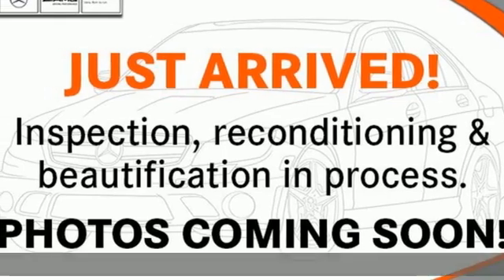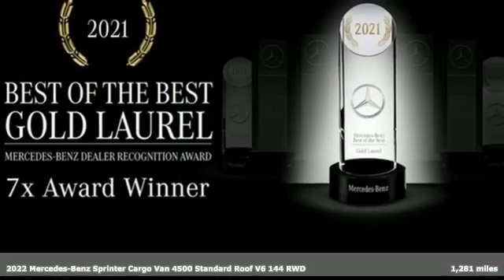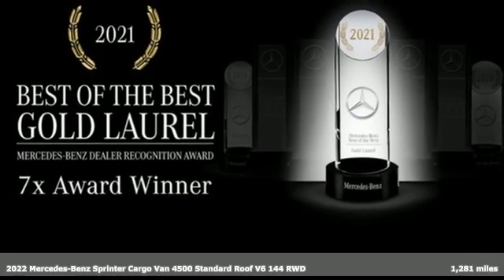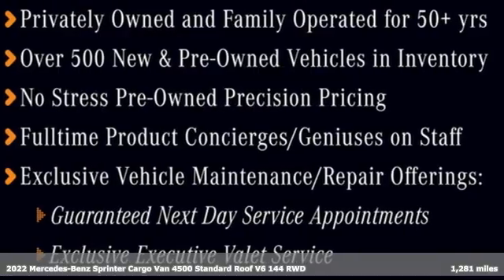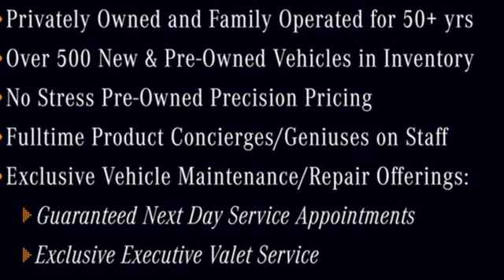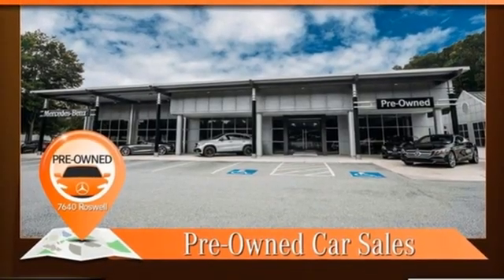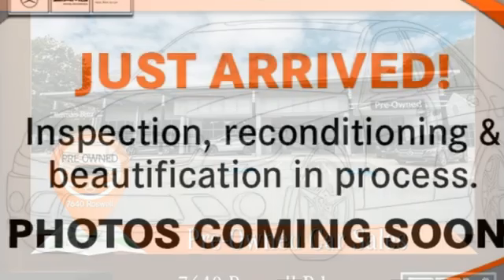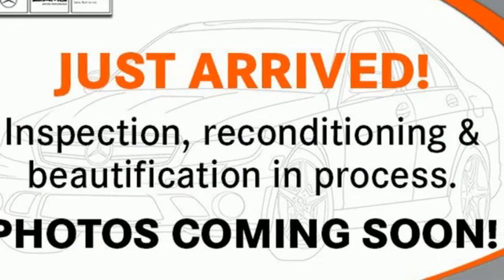Used 2022 Mercedes-Benz Sprinter Cargo Van Atlanta GA Sandy Springs, GA U18989 - SOLD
Year: 2022
Make: Mercedes-Benz
Model: Sprinter Cargo Van
Trim: 4500 Standard Roof V6 144 RWD
Engine: 6 3.0 L
Transmission: Automatic
Color: Tenorite Grey Metallic
Interior: Black/White
Mileage: 1281
Stock #: U18989
VIN: W1Y9EB3Y0NT101482
ONE OWNER, CLEAN CARFAX! Power Door Locks, WOOD FLOOR W/6 D-RINGS -inc: grey, hardwearing and non-slip melamine resin film, THERMOTRONIC AUTOMATIC CLIMATE CONTROL, TENORITE GREY METALLIC, RIGHT REAR DOOR ASSIST HANDLES, REAR VIEW CAMERA W/HEAD UNIT DISPLAY, REAR DOORS, OPENING TO SIDE WALL, RAIN SENSOR, RADIO: MBUX MULTIMEDIA SYSTEM W/7 TOUCHSCREEN -inc: AM/FM radio w/dual tuner, Bluetooth connectivity w/audio streaming, hands-free functionality, smartphone integration via Android Auto or Apple CarPlay, multimedia interface, USB-C port and front 2-way loudspeakers, PARAMETRIC SPECIAL MODULE (PSM). This Mercedes-Benz Sprinter Cargo Van has a strong Intercooled Turbo Diesel V-6 3.0 L/182 engine powering this Automatic transmission.*This Mercedes-Benz Sprinter Cargo Van 4500 Standard Roof V6 144 RWD Has Everything You Want *DRIVER CONVENIENCE PACKAGE -inc: Hinged Lid For Left & Right Storage Compartments, Blind Spot Assist, 2 Additional Master Keys, Driver Seat Base 12V Power Outlet, ATTENTION ASSIST, Hinged Lid for Storage Compartment, DASHBOARD CHARGING PACKAGE, COMFORT PLUS PACKAGE -inc: Heated Driver Seat, Heated Front Passenger Seat, Electrically Adjustable Front Passenger Seat, Electrically Adjustable Driver's Seat, COMFORT PACKAGE -inc: Driver's Seat Lumbar Support, Passenger Seat Lumbar Support, Passenger Comfort Head Restraint, Armrest for Front Driver and Co-Driver Door, Driver Comfort Head Restraint, Comfort Overhead Control Panel, LED light strip, CHROME GRILLE PACKAGE -inc: Radiator Grille Frame in Vehicle Color, Chrome Plated Radiator Grille, CARGO CONVENIENCE PACKAGE -inc: Left Rear Door Assist Handle, Right Rear Door Assist Handles, 2 Stage Opening Sliding Door, 12V Rear Compartment Power Outlet, Rear Doors, Opening to Side Wall, Additional Battery Cutoff Relay, LED Light Strip in Load Compartment, ACOUSTIC PACKAGE , MISFUELING PREVENTION FOR DIESEL, LOCKABLE DEF FLUID FILLER CAP -inc: a blue filler cap for the DEF tank and a plastic key element, LEFT REAR DOOR ASSIST HANDLE, LED LIGHT STRIP IN LOAD COMPARTMENT, JET BLACK PAINTED RIMS, INSTRUMENT PANEL FRONT-TO-REAR OUTLET, INSTRUMENT CLUSTER W/COLOR DISPLAY, HINGED LID FOR STORAGE COMPARTMENT, HEATED FRONT PASSENGER SEAT, HEATED DRIVER SEAT, DRIVER SEAT BASE 12V POWER OUTLET, COMFORT OVERHEAD CONTROL PANEL -inc: LED light strip, CARGO PARTITION.*Stop By Today *Live a little- stop by RBM of Atlanta located at 7640 Roswell Road, Atlanta, GA 30350 to make this car yours today!

Address:
7640 Roswell Road